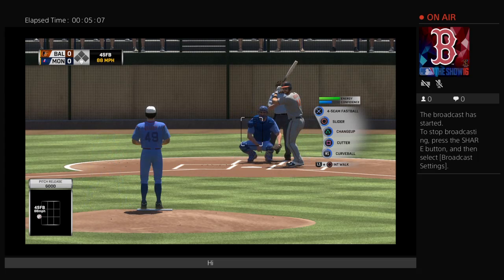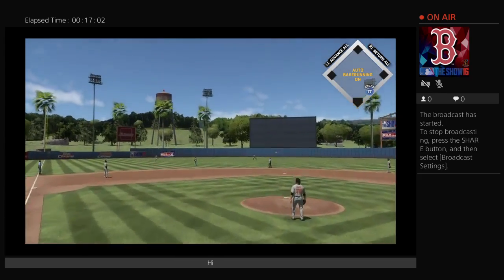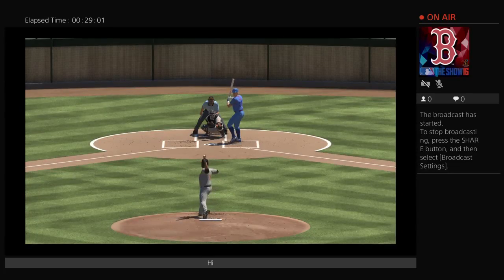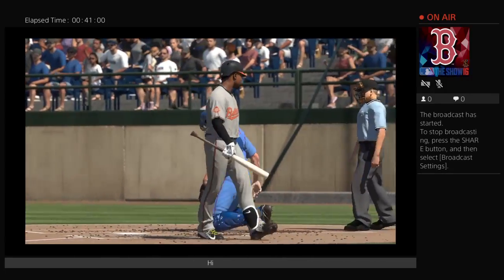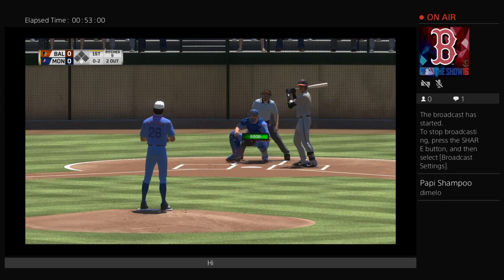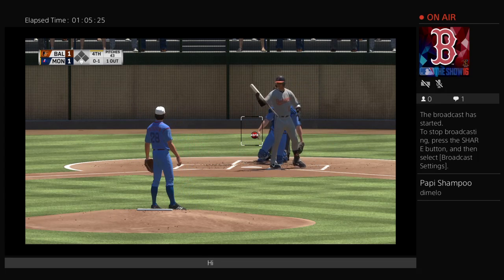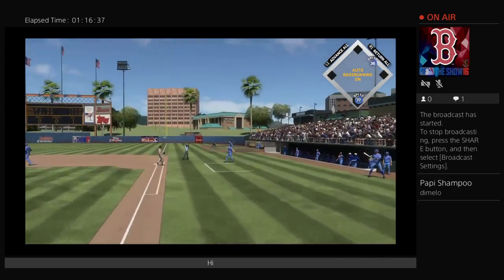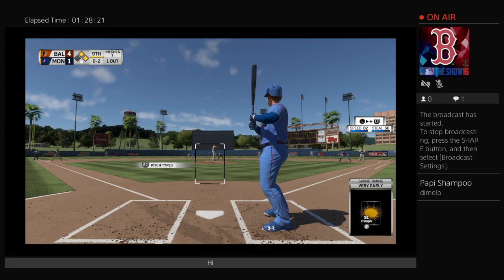MLB The Show 17 Diamond Dynasty Mode: Montreal Expos Live Stream Part 5